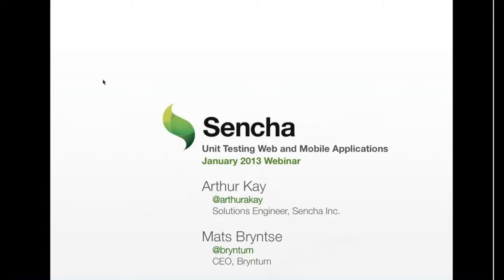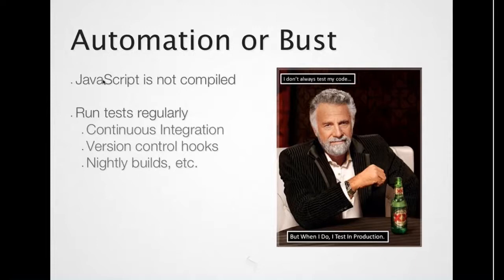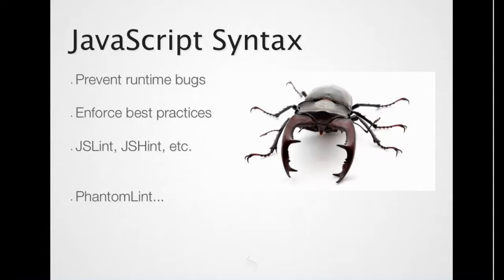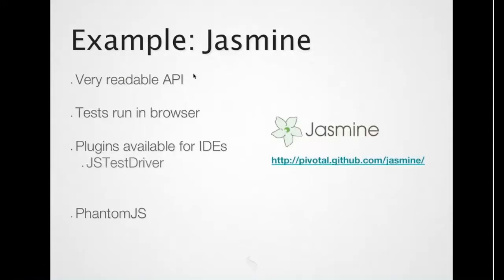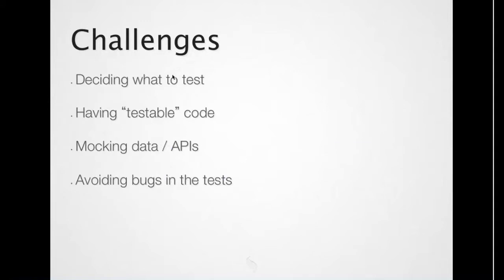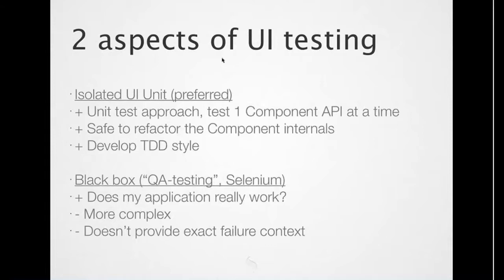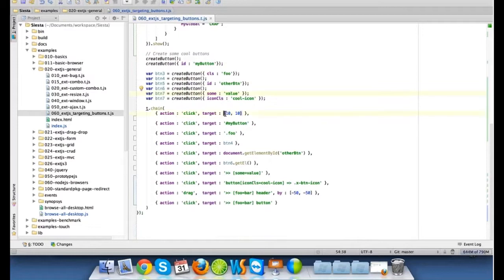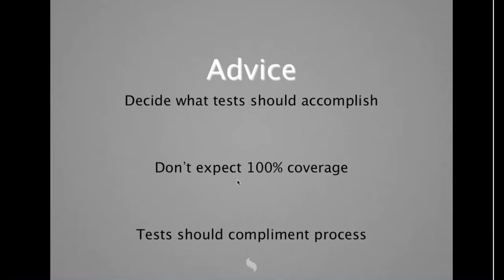Building Unit Tests for Sencha Apps